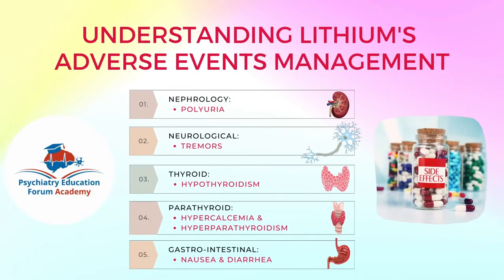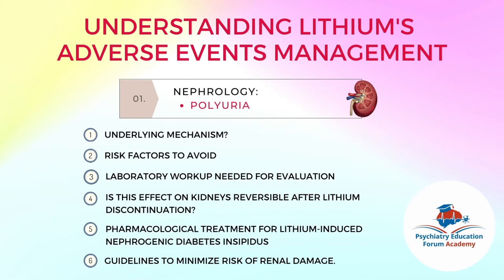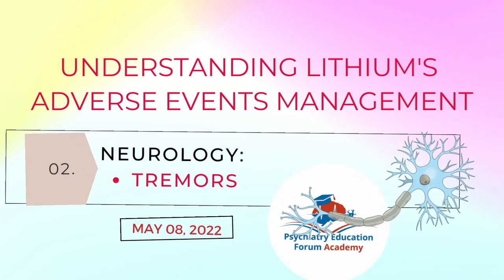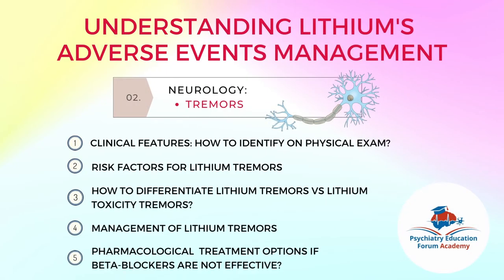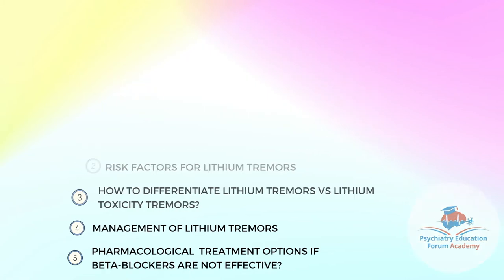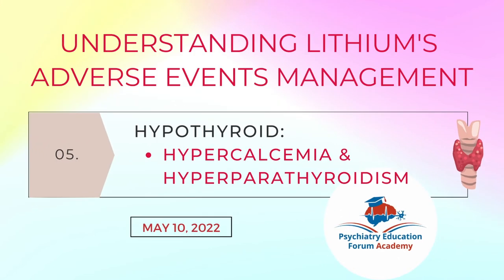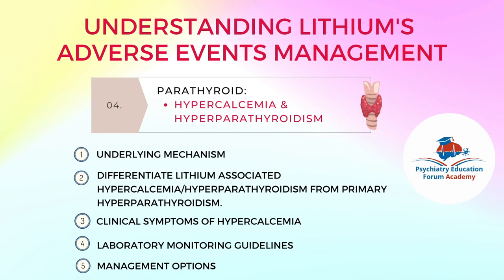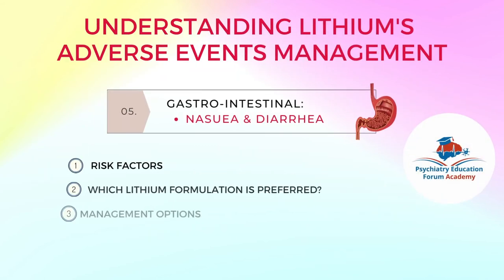Lithium Adverse Events Management: Lecture Series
Lithium’s therapeutic neglect is rather a sad story. It is the gold standard treatment for bipolar disorder and some argue that it is the only drug with an effect that fits the term Mood Stabilizer.  But it continues to be underutilized by physicians due to our concerns over its side effect profile.

When it comes to side effects, we have seen among our colleagues, knowing what to look for and how to tackle each side effect, imparts a great deal of confidence that enables effective use of Lithium.

Psychiatry Education Forum Academy's lecture series will discuss the clinical details of how to recognize, manage, monitor, and prevent these adverse events from lithium.